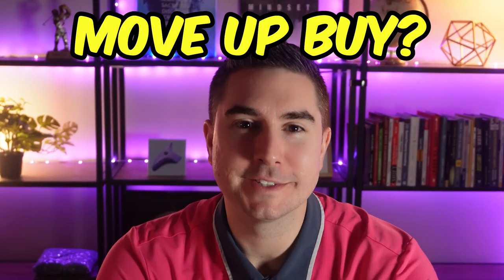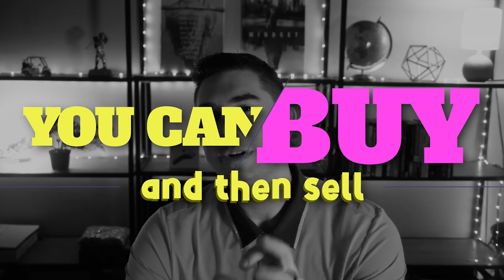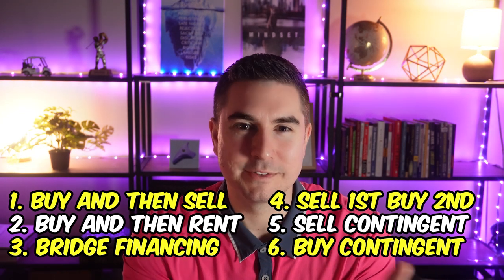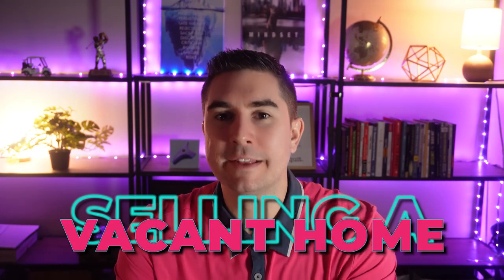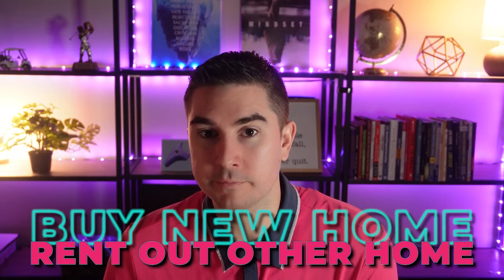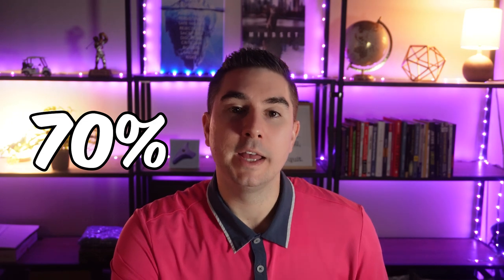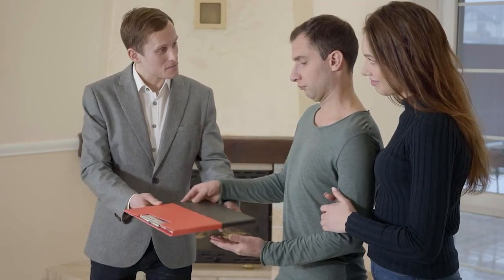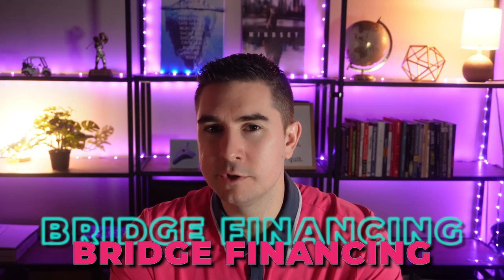Best move up buyer strategies! how to buy and sell your home in similar time frames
Welcome to my latest video on Move up Buyers! In this video, we will discuss everything you need to know about buying and selling a home, and how you can make the best decision for your unique situation.

As we all know, moving is an inevitable part of life. Whether you're relocating for work, upgrading to a bigger home, or downsizing for retirement, it's important to consider all of your options before making a move.

As Move up Buyers, you have a unique advantage. You already own a home and have equity built up, which gives you more options when it comes to buying a new home. This can include selling your current home and using the equity to purchase a new one, or using a bridge loan to finance the purchase of a new home before you sell your current one.

However, with so many options available, it can be overwhelming to know which one is the best fit for your specific needs. That's where we come in. Our team of experienced real estate professionals can guide you through the process and help you make the best decision for your unique situation.

So, if you're considering a move and want to learn more about your options as a Move up Buyer, make sure to watch this video and subscribe to our channel for more valuable insights. We're here to help!

🤔Thinking of moving to King County? Let us help!

This channel is everything you need to know about eating, sleeping, working, playing, the good, and the bad of living in King County, Washington.
don't forget to "Like" Your likes help people find our videos
***Comment***  Talk with us, share your opinion, ask questions.
That's what we are here for!
Decater Real Estate Group
Exp Realty
111 Front Street N. Suite 202
Issaquah, Wa, 98027
00:00 Introduction
01:19 Your Options
02:43 Buy First sell Second
05:41 Buy new home, rent first home
08:57 Bridge loans
11:07 Sell first buy second
13:20 Seller rent back
14:03 Selling contingent
16:33 Buy contingent
20:05 Outro